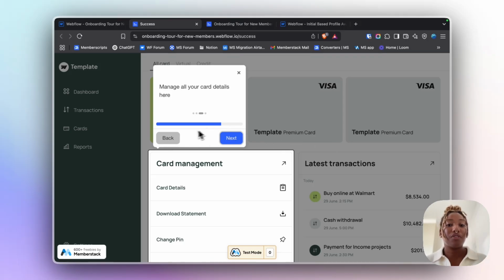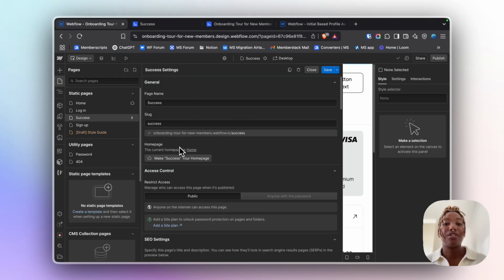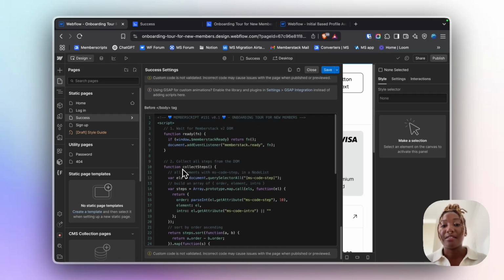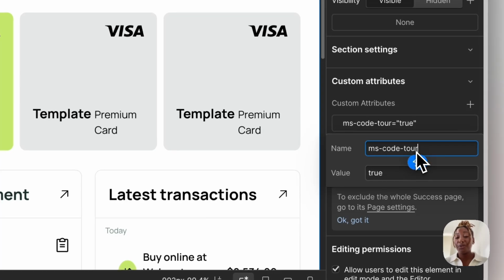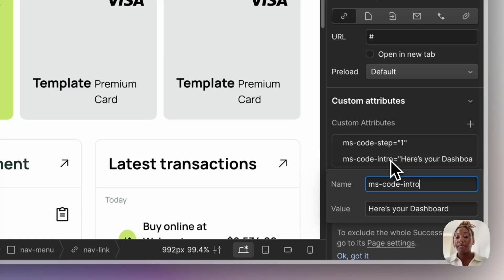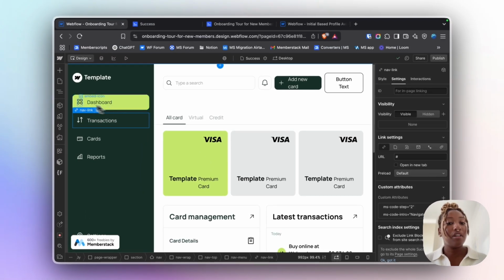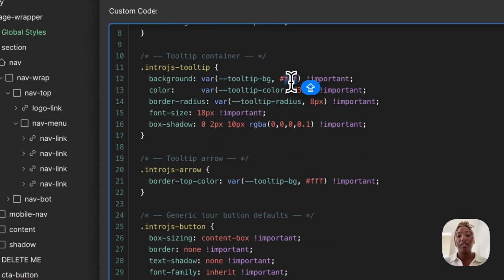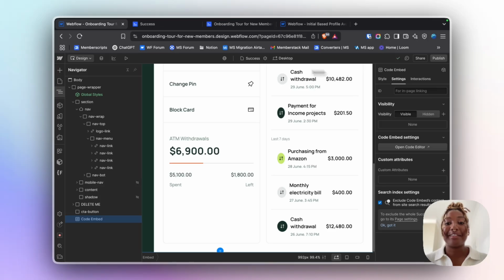Launch an Onboarding Tour for New Members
Give your new members a smooth and welcoming start with an interactive, step-by-step product tour — no coding skills required.

This script uses Intro.js to create a lightweight onboarding experience that automatically launches the first time a member logs in. It highlights key areas of your product and provides helpful tooltips to guide users through your interface.